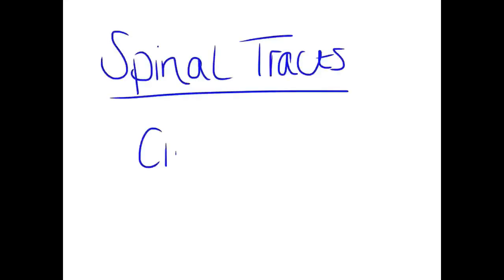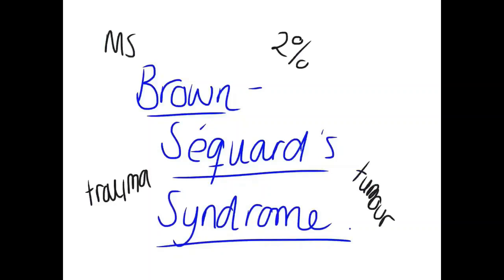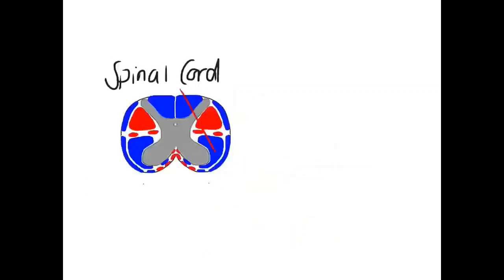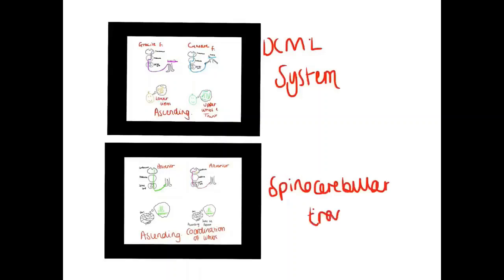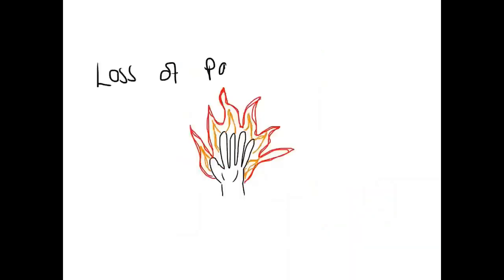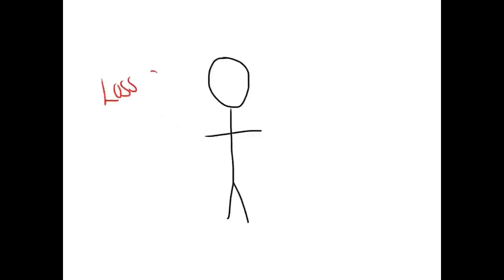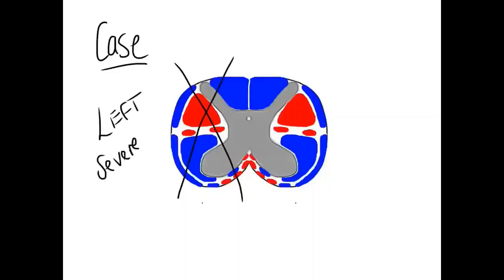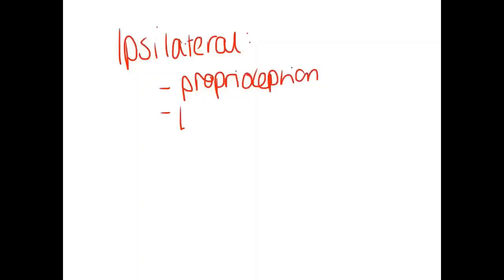Spinal Tracts - Brown Sequard syndrome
AUDIO NARRATION SCRIPT:
In this video we will be using a condition to help bring all of the knowledge from the previous videos together, and give some more clinical relevance to the information.
Brown-Sequard syndrome is a rare form of spinal cord injury which gives specific signs and symptoms. It is estimated to happen in 2% of spinal cord injuries.
Usually this injury happens due to a penetrating trauma which physically severs half of the spinal cord. It can also be caused by a spinal cord tumour, multiple sclerosis, cysts, spinal cord herniation, haemorrhage or infection.
This injury usually damages half of the spinal cord in the cervical or upper thoracic levels. Damage through half of the cord means that it has not fully severed and preserves the other side of the spinal cord.
Since every tract on one side of the spinal cord is severed, the patient will experience many symptoms.
They will experience a total loss of position sense (proprioception), light touch and vibration sensation on the same side of the injury (ipsilateral), at the level of the injury. This is because they have severed the DCML system and they spinocerebellar tracts which provide this information, carrying it from the skin to the brain. The DCML tract decussate in the medulla, so wont have crossed over yet in the spinal cord where they have been damaged, so will give symptoms on the same side. The spinocerebellar tracts supply information from the same side of the body, so they have ipsilateral symptoms.
The patient will have loss of pain and temperature since they have severed the spinothalamic tracts. This loss will begin a few segments below the injury and will be on the opposite side to the injury. This is because the tracts enter the cord and travel on the same side for a few segments then decussate to the contralateral side.
Severing the pyramidal and extrapyramidal tracts will mean that the patient will lose motor control of their limbs, so will have a spastic paraparesis – partial paralysis with muscle stiffness. This is will be on the same side as the lesion (ipsilateral).
CASE 1
So, if a patient severed the left side of their spinal cord and consequently had Brown-Sequard syndrome, what symptoms would they have on which side?
They would have an ipsilateral loss of proprioception, light touch, vibration, muscle stiffness and paralysis and contralateral loss of pain and temperature.

Management of this type of spinal cord injury includes immobilisation of the spine and identifying cases where surgery can be used to improve outcomes – such as brown-sequard syndrome caused by spinal cord herniation.
Pure Brown-Sequard syndrome is rare, and usually, the features of this syndrome are mixed in with other symptoms and signs of damage.

I hope that this syndrome has helped to bring all of the information on the spinal tracts together.